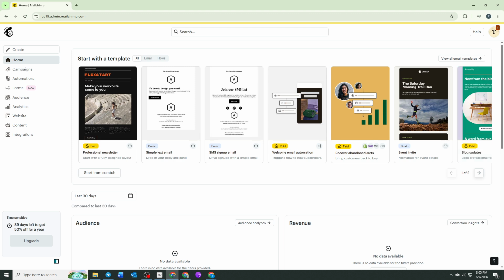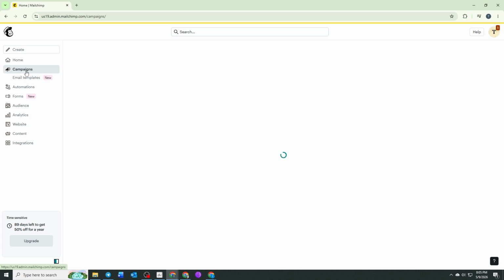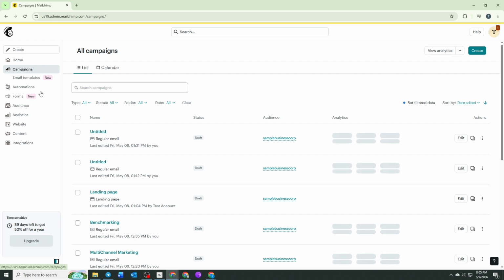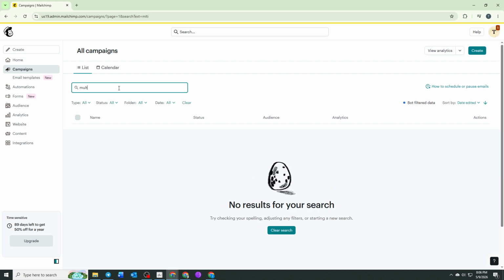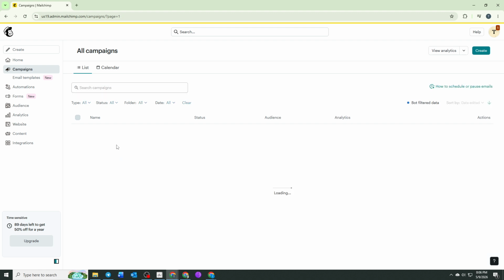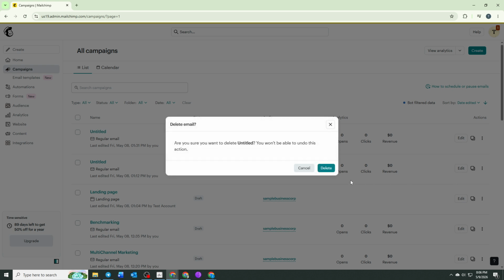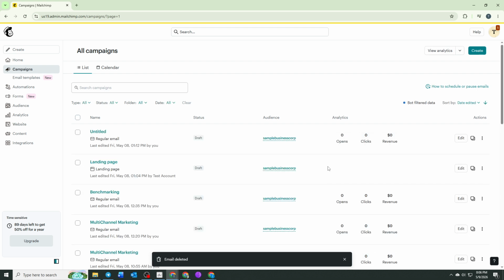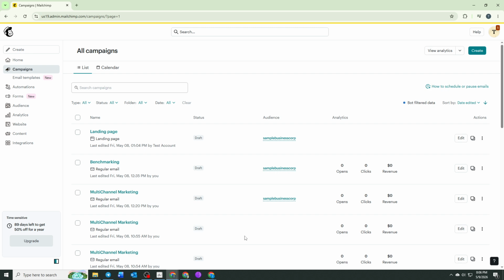How To Delete Campaigns In Mailchimp [2026 Guide]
In this comprehensive guide, we’ll walk you through the simple steps to delete campaigns in Mailchimp for 2026. Whether you're tidying up your email marketing or removing outdated campaigns, this video covers everything you need to know to manage your campaigns efficiently.

By the end of this video, you’ll have a clear understanding of how to navigate Mailchimp’s interface and perform deletions with confidence.